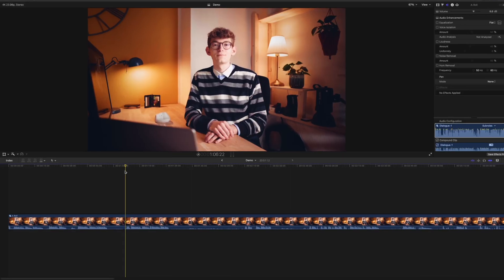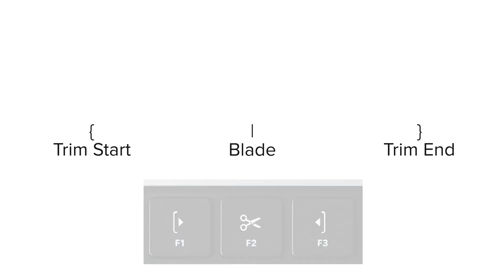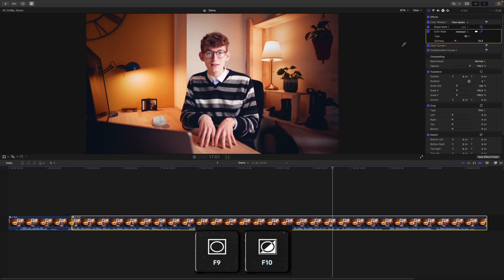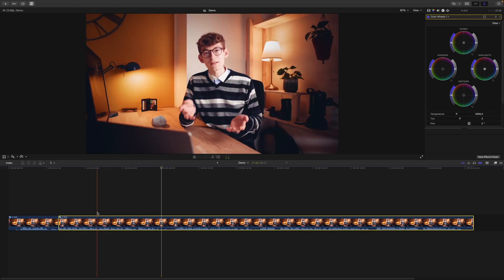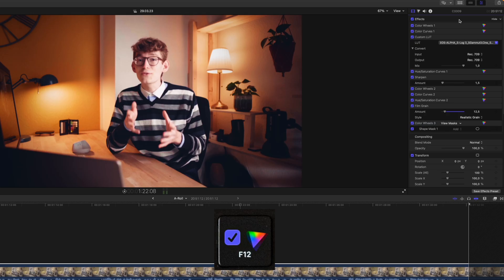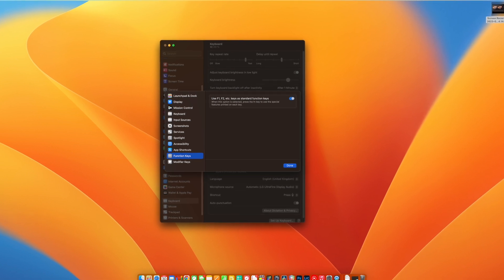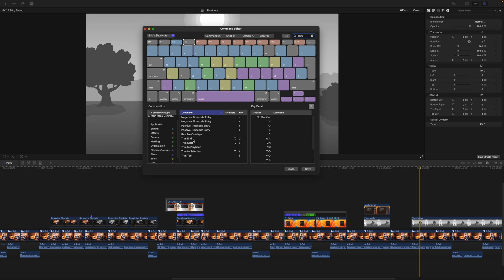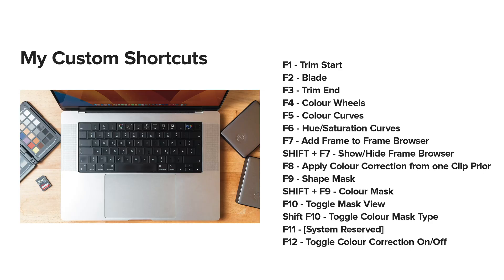My Colour Grading Shortcuts for Final Cut!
In this video, I'll share my custom shortcuts for colour grading in Final Cut Pro that will help you save time and get the look you want in your videos.
We will have a look at the shortcuts I use and how to set up custom Shortcuts in Final Cut Pro.
0:00 Shortcuts I use
2:37 Function Keys vs. Special Keys
3:28 Setting up Shortcuts in Final Cut